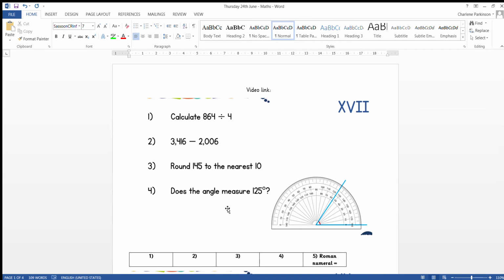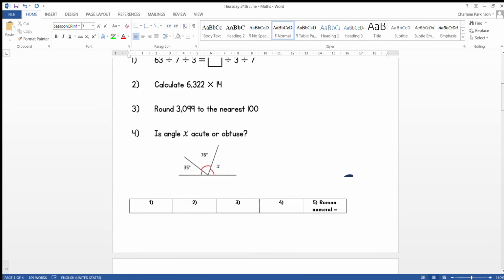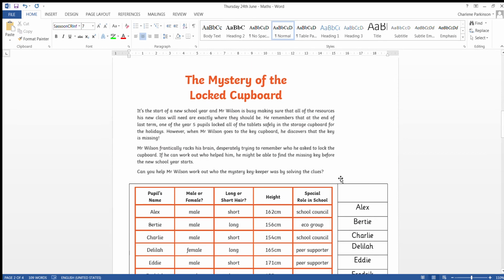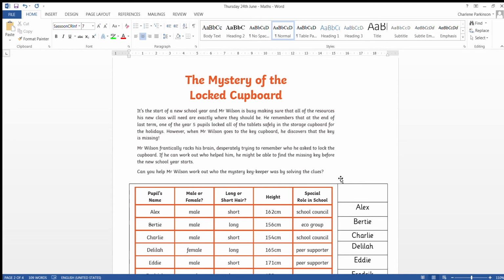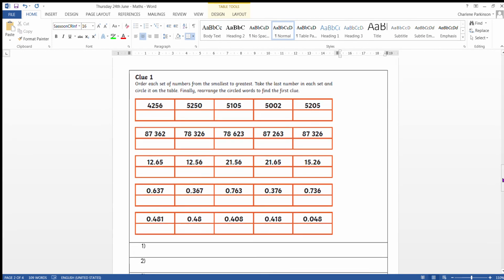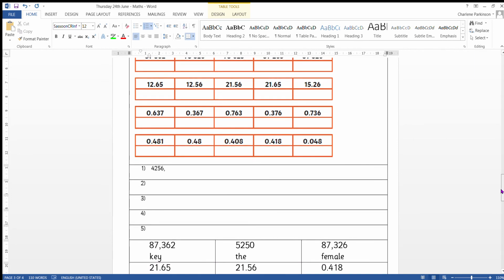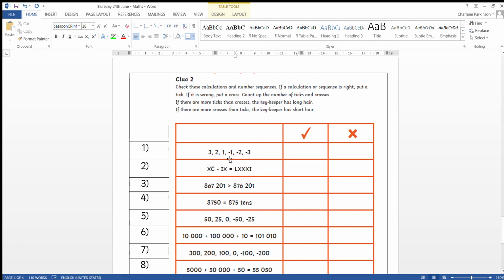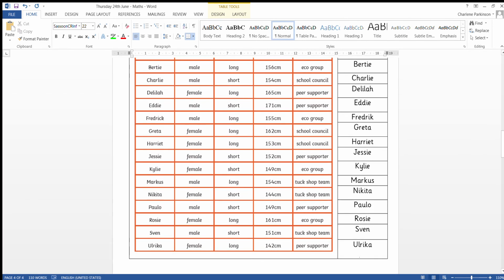Thursday 24th June - Maths - Locked cupboard mystery (part 1)